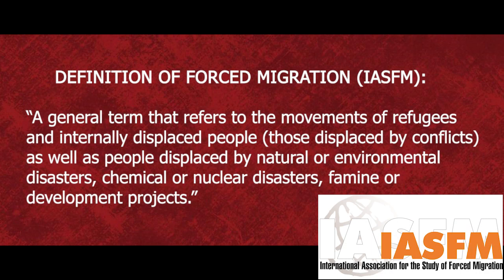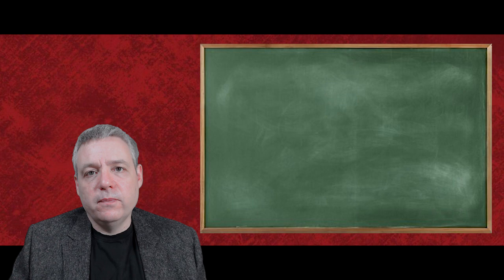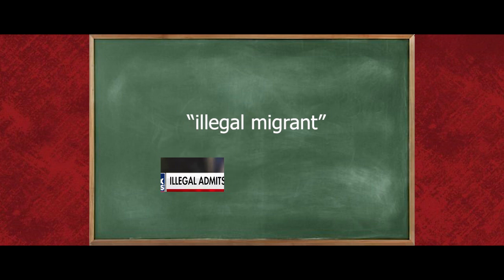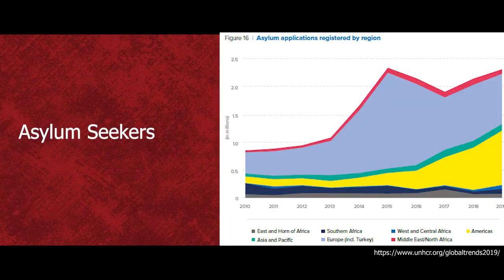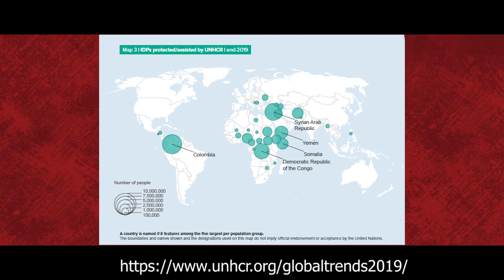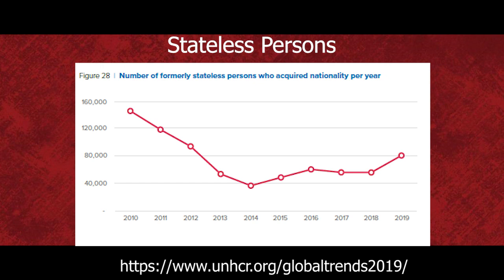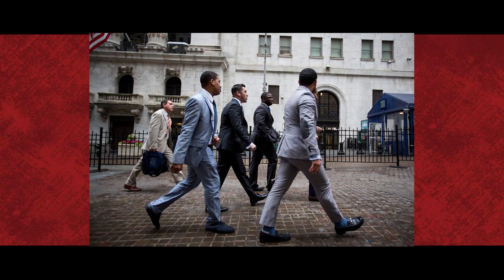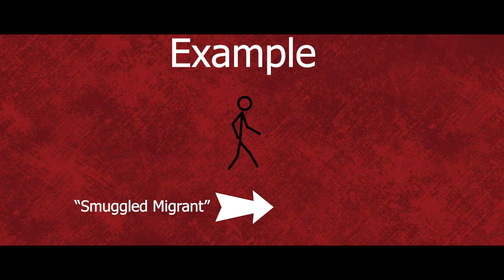Categories & Definitions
CRS ONLINE INTRODUCTION TO REFUGEE STUDIES

This video is part the Online Introduction to Refugee Studies, hosted at York University’s Centre for Refugee Studies (CRS)

Featuring CRS Director and Osgoode Hall Law School Associate Professor, Sean Rehaag, this video addresses common categories and definitions used when discussing refugee and forced migration issues.

If you are interested in learning more about these topics, consider participating one of the CRS programs, including our internationally renowned Summer Course on Refugees and Forced Migration

This video series was made possible through funding provided by York University, the Local Engagement Refugee Research Network, and the Social Sciences and Humanities Research Council of Canada – as well as through the hard work of: Dan Choi (Producer), Anna Purkey (2020 CRS Summer Course Director), Kathryn Dennler (2020 CRS Summer Course Coordinator), Michele Millard (CRS Coordinator) and Janet Song (Research Assistant).

Produced at home in 2020 during the COVID-19 disruption. Please forgive technical glitches – and the COVID home haircuts!